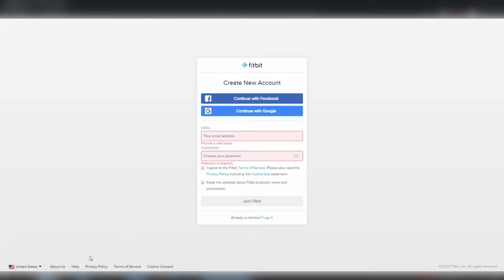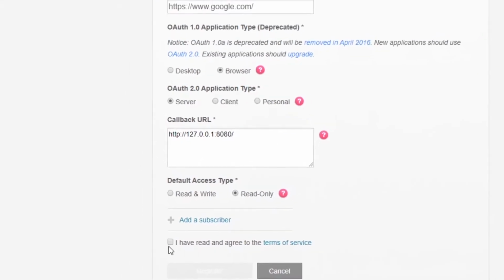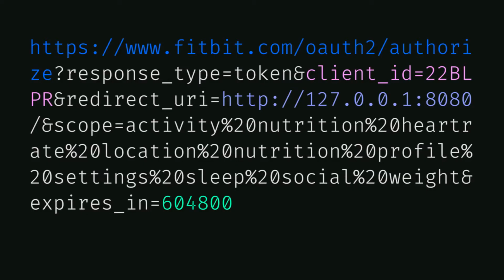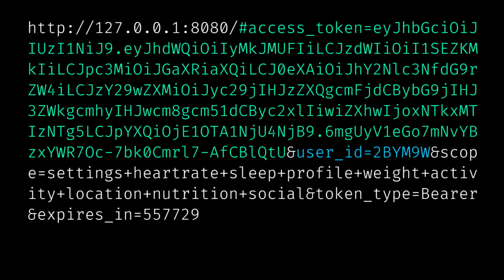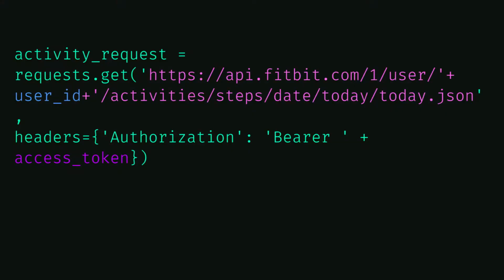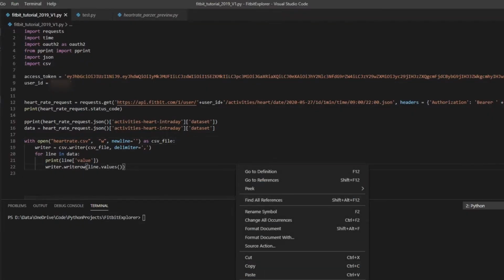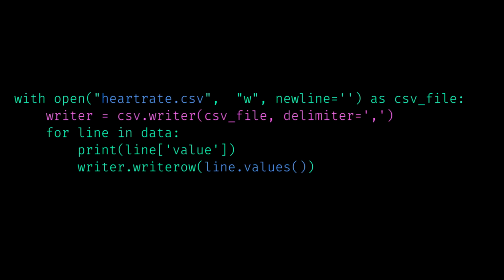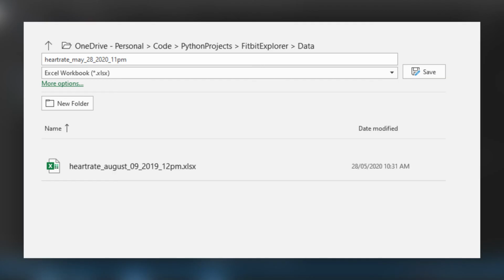Python Fitbit API Tutorial Writing Heart Rate Data to an Excel File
A Tutorial Explaining how to access the Fitbit API to write your Heart Rate data to a CSV file and then save that as an Excel File.